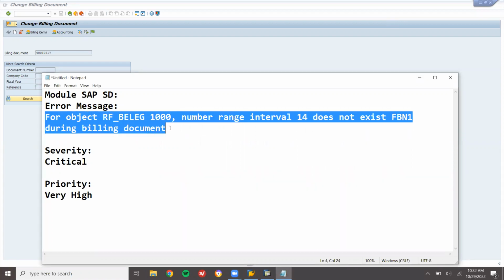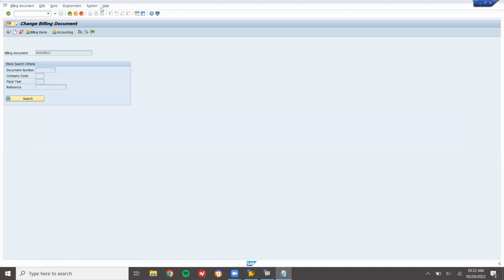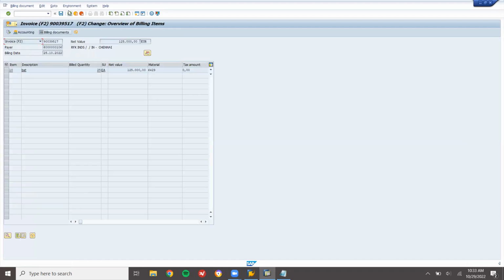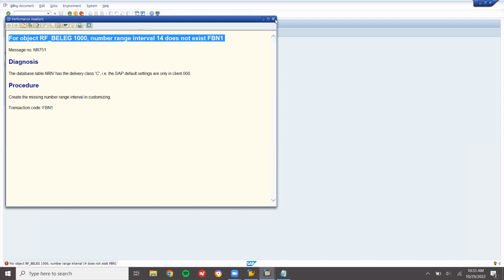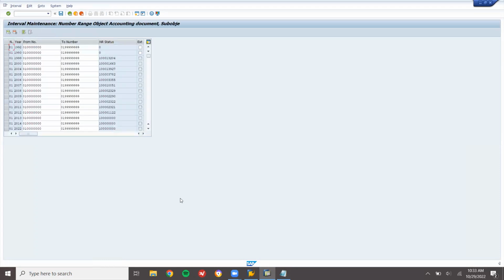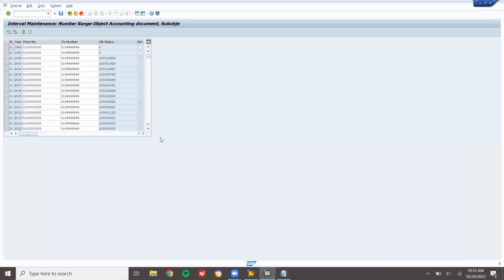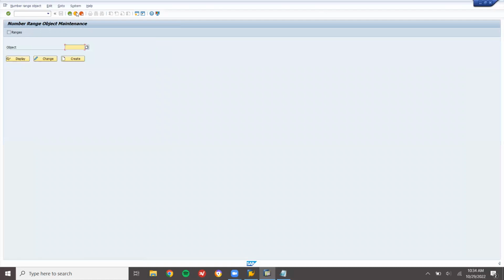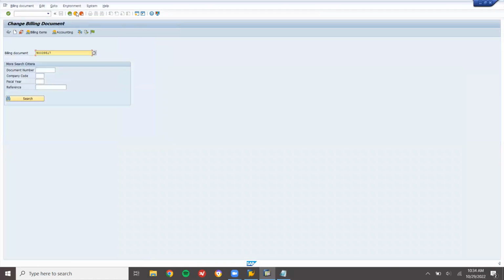sap Support Ticket SAP SD | sap support project activities | sap support consultant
Support Ticket SAP SD
sap support ticketing tools